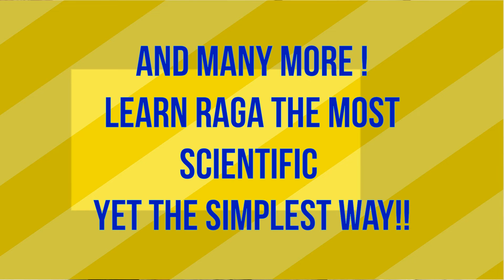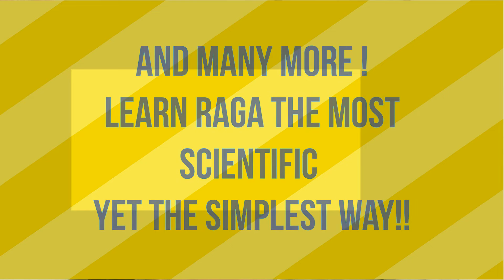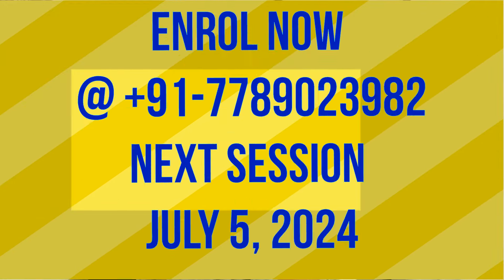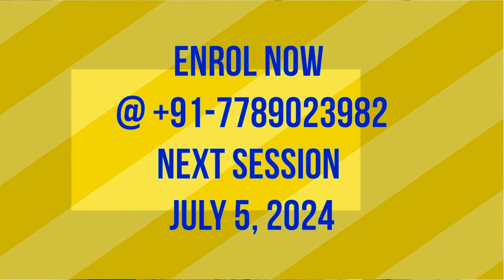Session Highlights: Vrindabani Sarang Master Class-1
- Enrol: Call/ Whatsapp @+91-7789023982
- 2nd Session: July 6, 2024, at 6:30 AM

Namaskar ji,
Join the 12-session Raag Vrindabani Sarang Master Class for E bass flute players. Enhance your skills with expert guidance.

Details:
- Duration:12 sessions (2 hours each)
- Time: Fridays, 6:30 - 8:30 am IST
-Next Session: July 5 2024

Participants receive session recordings. Only 20 seats are available. Enrol now to secure your spot!